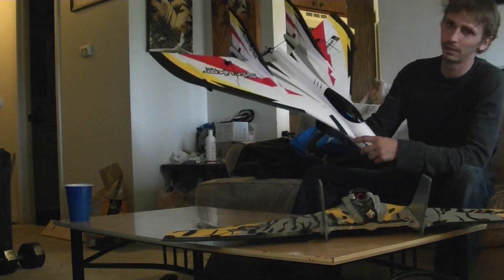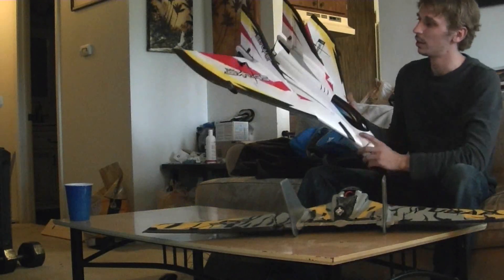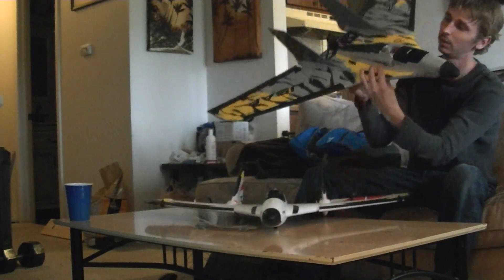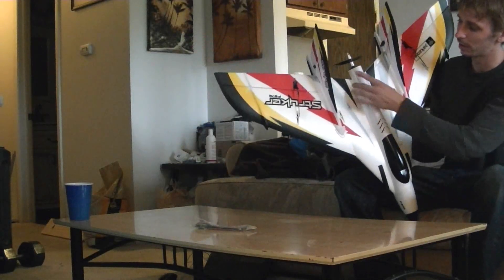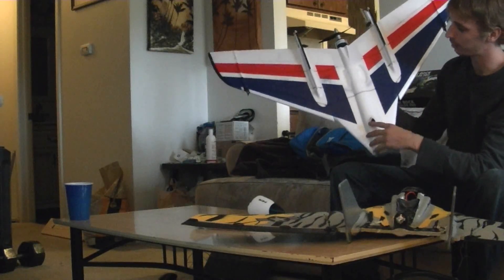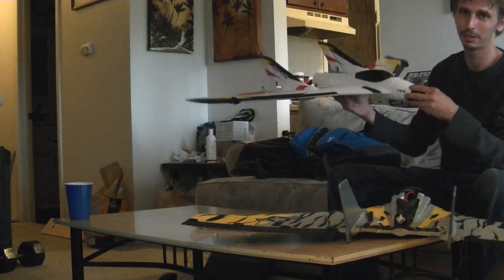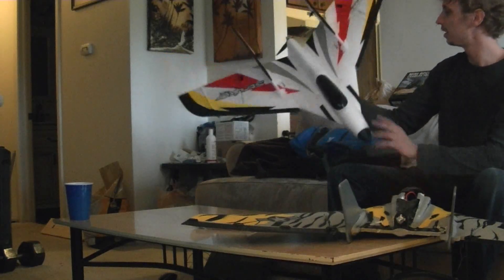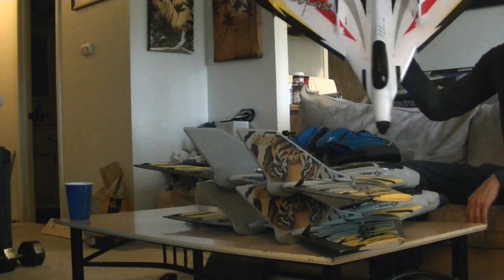PZ Stryker F-27Q Look-over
A look at the Parkzone Stryker F-27Q vs. F-27C